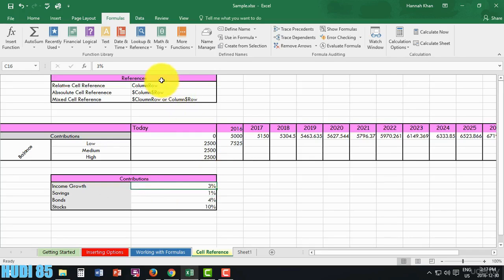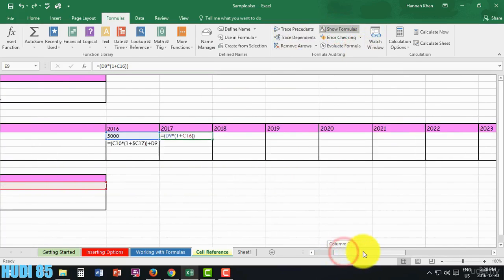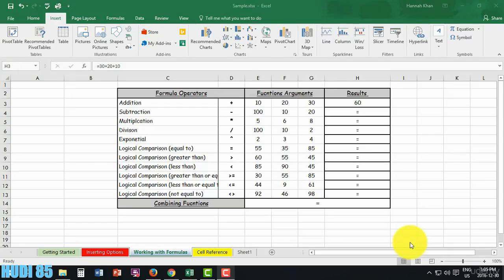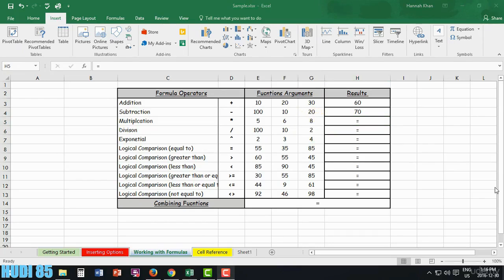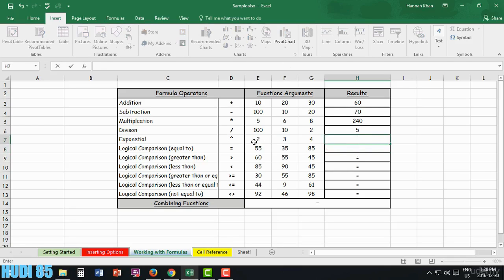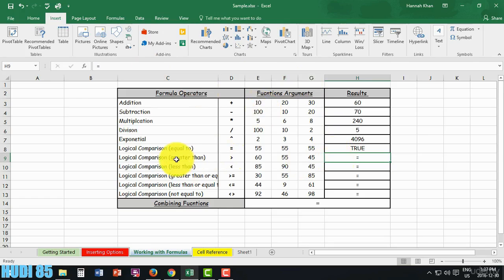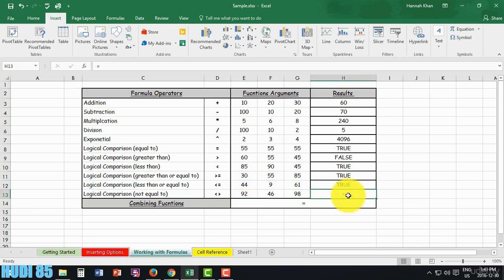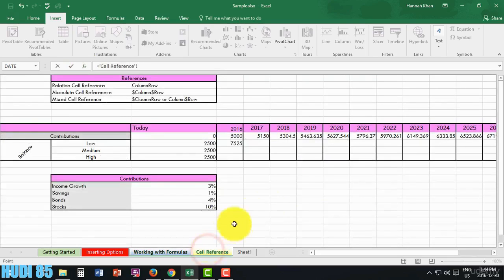4 Advanced Excel Training, Excel Workshop, Working With Formulas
Advanced Excel Training, Excel Workshop. You want to improve your excel skill, here you got
complete course of Excel sheetwork.
1 Advanced Excel Training, Excel Workshop, Quick Start.
2 Advanced Excel Training, Excel Workshop, Getting Started.
3 Advanced Excel Training, Excel Workshop, Insert Function.
4 Advanced Excel Training, Excel Workshop, Working With Formulas.
5 Advanced Excel Training, Excel Workshop, Printing Tools.